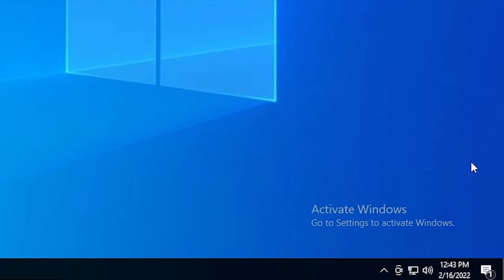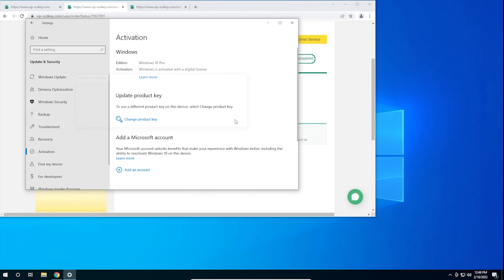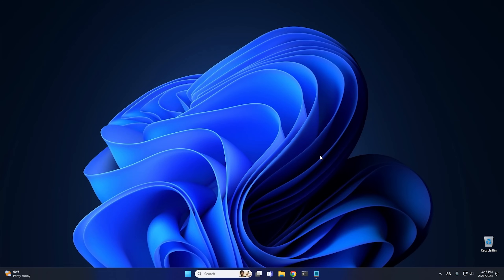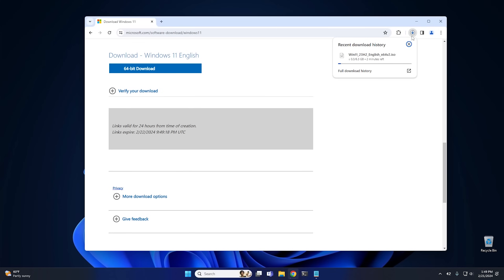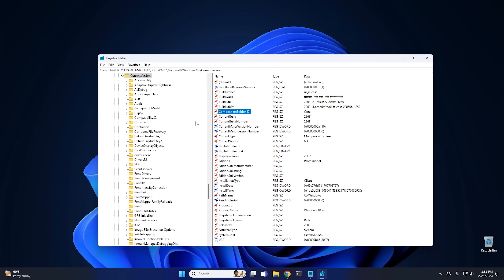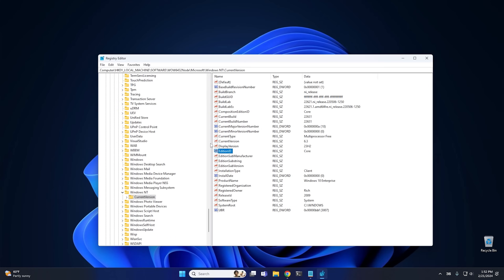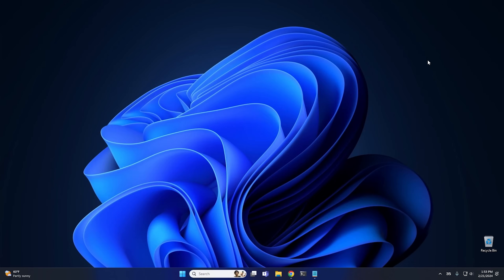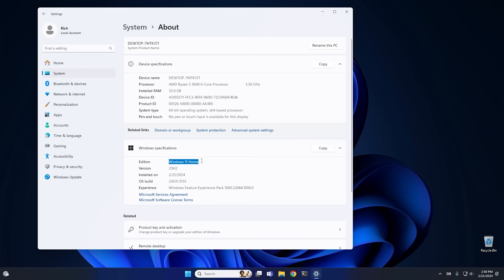Downgrade Windows Pro to Home.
There might not be many reasons to downgrade Windows Pro to Home but for the few instances when its necessary it would be nice if it could be done without reloading and loosing your data and programs. That's what I'm showing you how to do today. We will download a Windows 11 Pro machine to Windows 11 Home without loosing data.